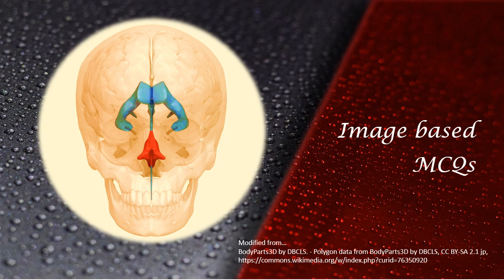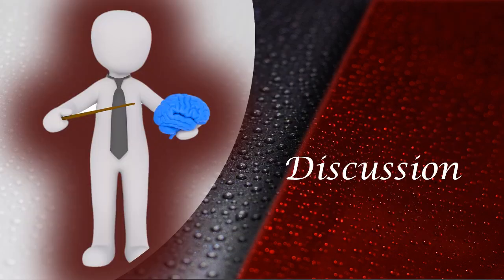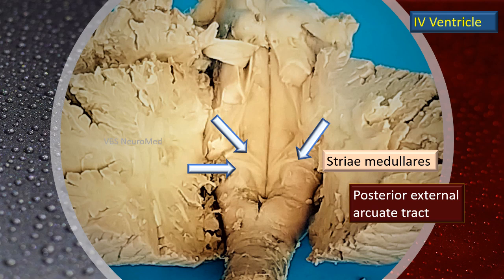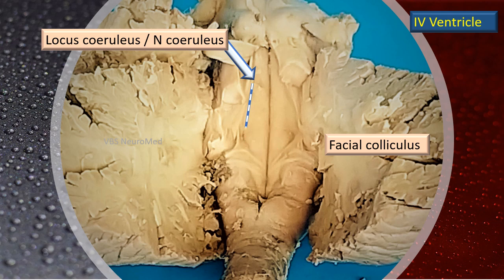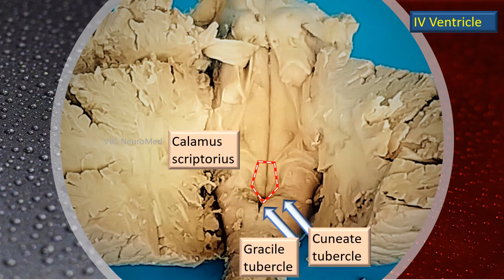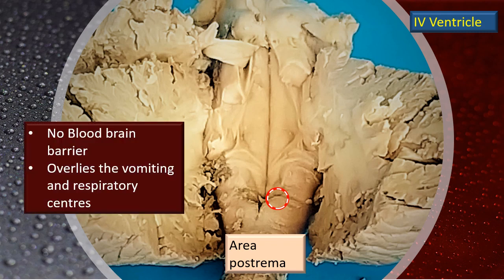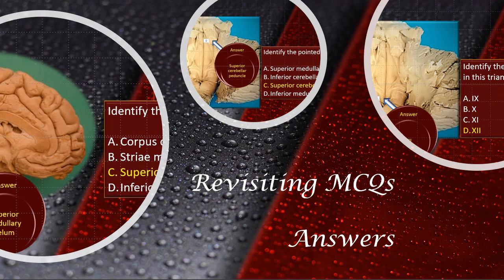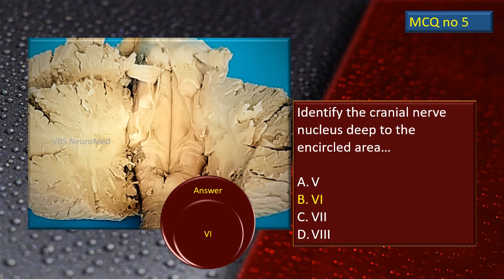Neuroanatomy Part 7 The 4th Ventricle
* An overview of the IVth Ventricle

* Important image based MCQs - with discussion and answers

* Useful for students of medical, dental, nursing, physiotherapy and allied health courses across the world.

* Students taking the PG entrance exams will find these videos particularly useful